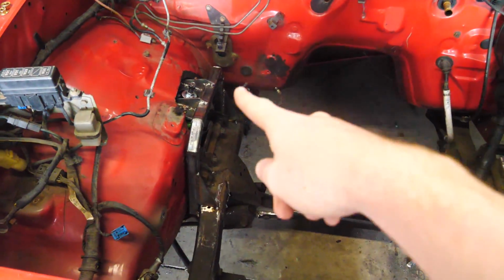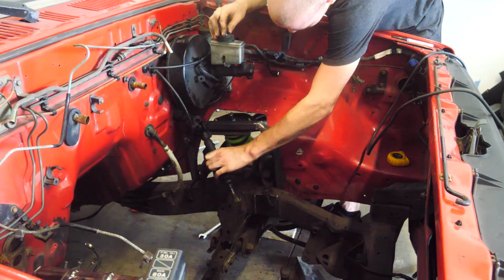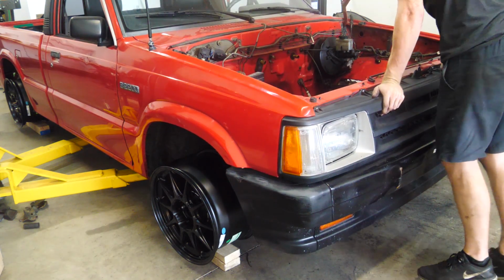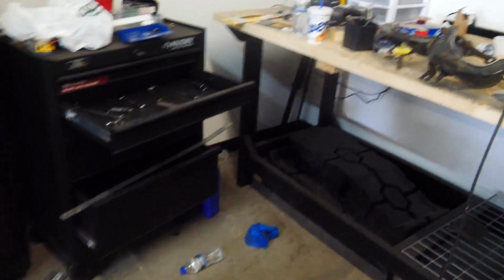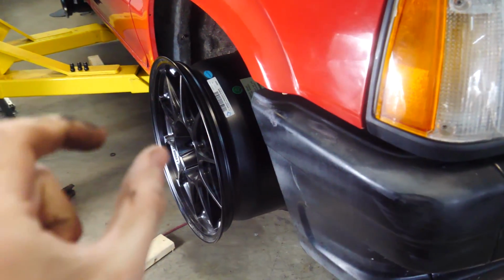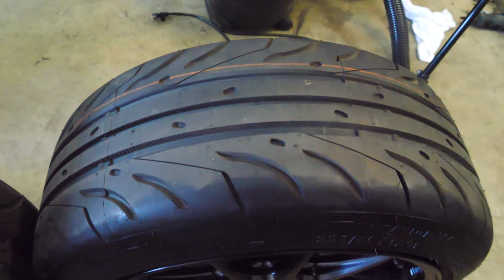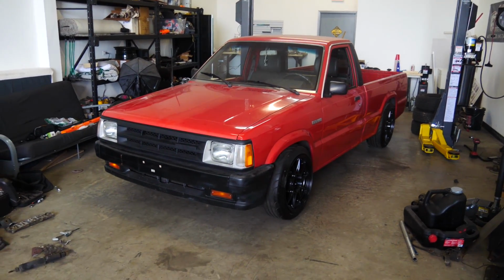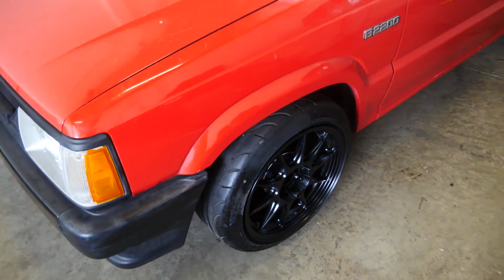Drift Truck Suspension is FINISHED & Its AWESOME! - Pt 8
Today we finish the drift truck's suspension by making the second strut tower! Then we get our tires mounted on the wheels and witness the truck on the ground for its first time.

TireStreets ► GINGIUM18